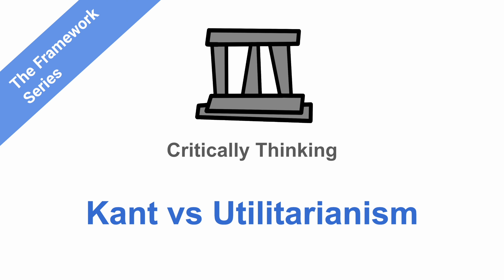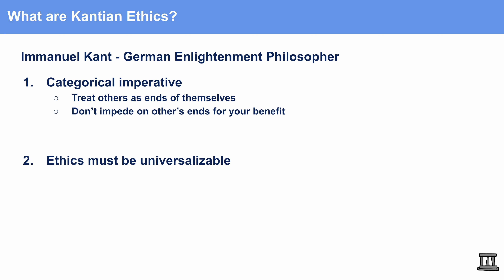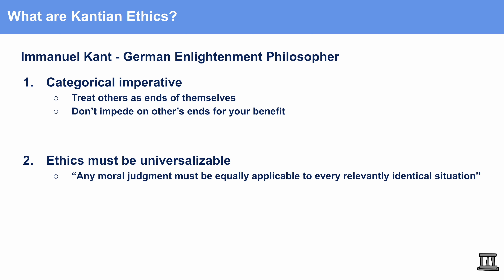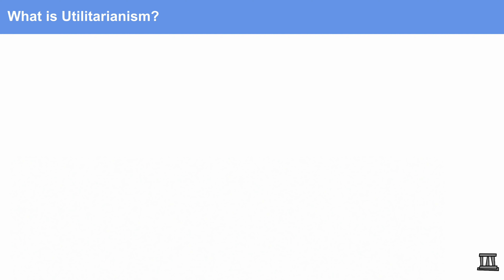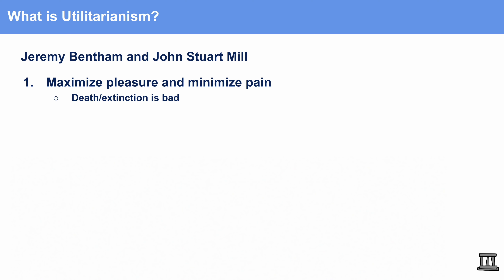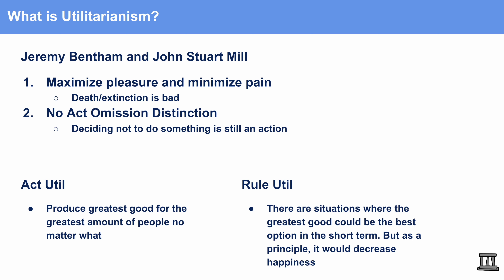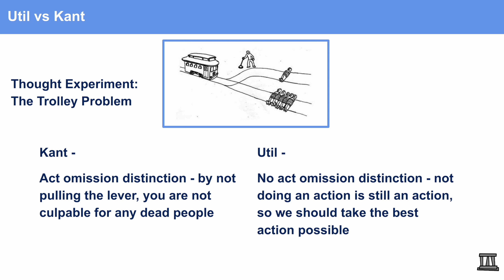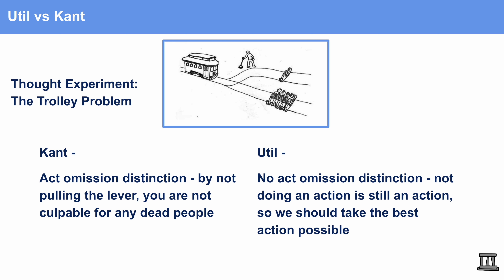Kant vs Utilitarianism | Critically Thinking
What is Kant? What is Util? This video will serve as an introduction to the two most popular frameworks in LD debate. This video is the second episode of the three part series: Intro to Framework Debate Series.